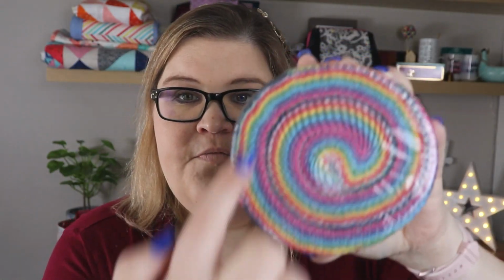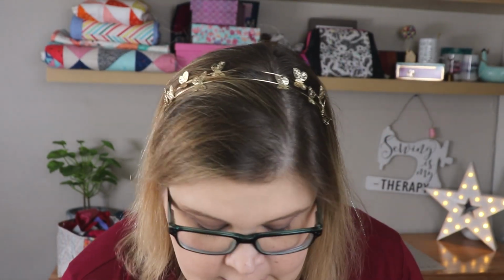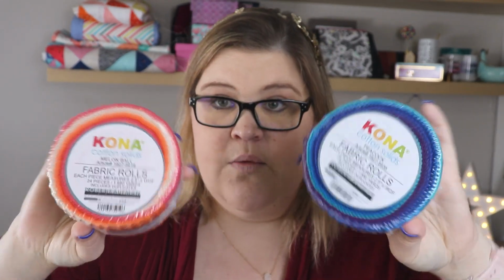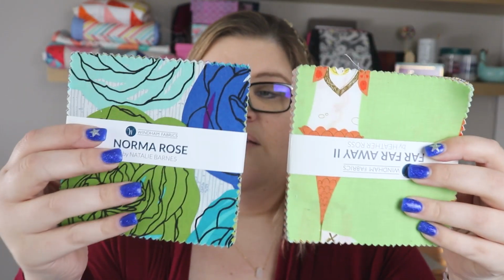Where I Shop For Fabric!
This is one of the questions I get often so I'm going to dive in and share my advice and tips with you!

:: SEWING TOOLS THAT I USE & LOVE ::

:: WANT TO BE A BETTER QUILTER? ::
Check out my online quilting classes that have helped HUNDREDS of quilters better their skills and become more confident creatives